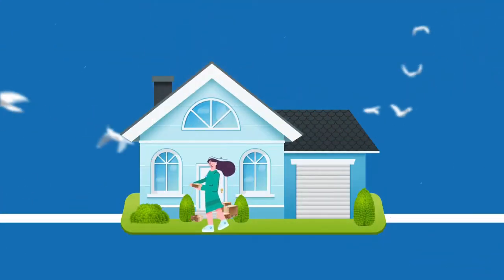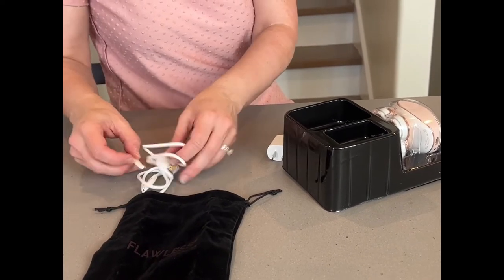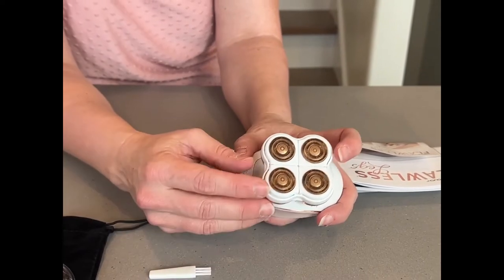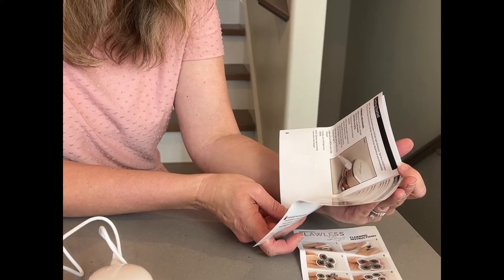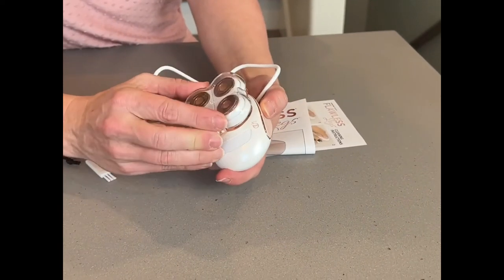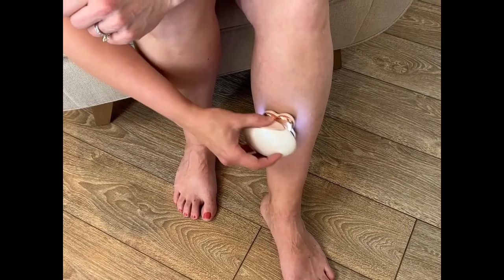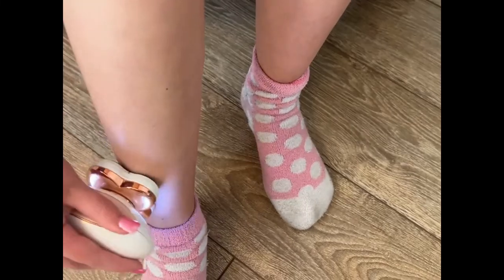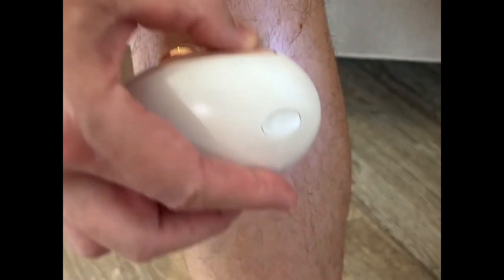Flawless legs shaver review | Can you ditch shaving with a razor forever??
It works great on your legs, especially if you don't want to jump in the shower simply to shave.✅ Buy Finishing Touch Flawless Legs Hair Remove here ➡️

If you wait two weeks and use this razor regularly as directed, you will have a close shave. My legs feel fantastic, and I am someone who requires smooth legs. No nicks, shaving, pulling or pain.

My Flawless Legs hair remover is fantastic. It's amazing and does exactly what it claims. I like it because it prevents me from cutting myself when I use it. It's a device designed for anyone who cuts themselves while shaving, and I love it!

Finishing Touch Flawless Legs Hair Remover is only for the LEGS. Don’t use this product on other parts of the body.